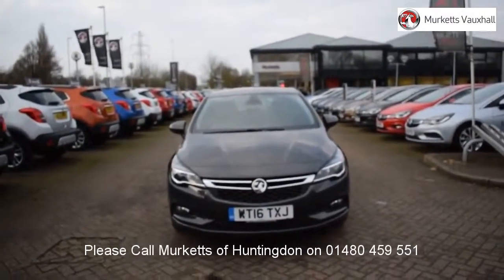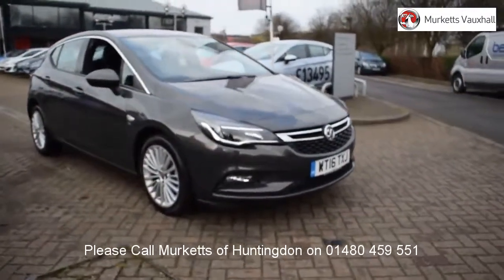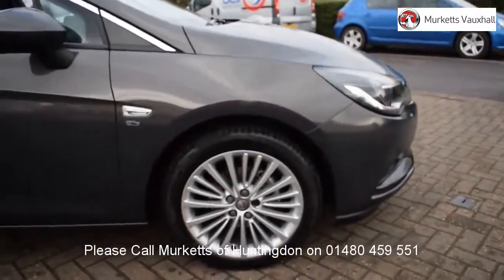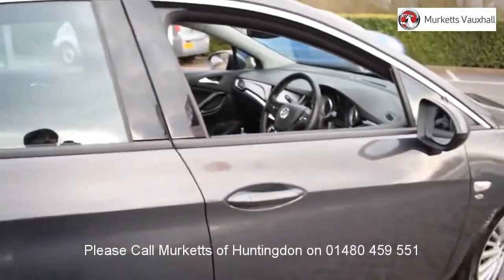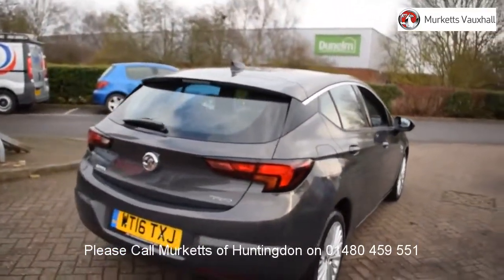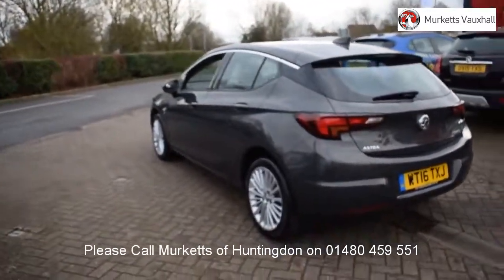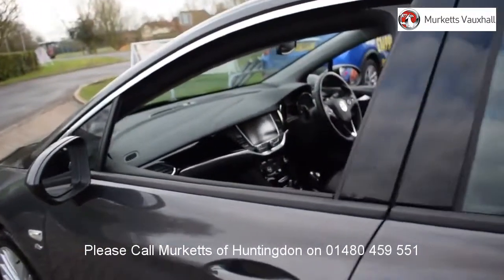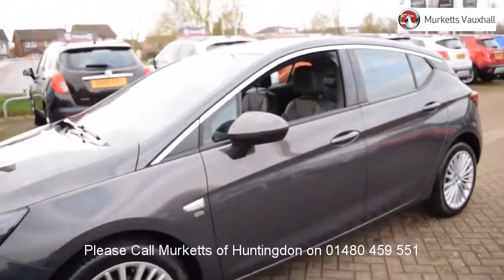WT16TXJ Vauxhall Astra ELITE NAV 1.4l MURKETTS HUNTINGTON